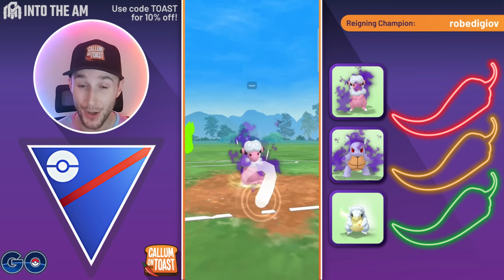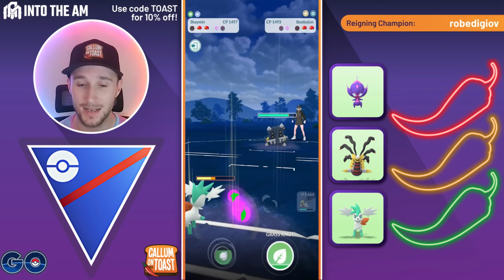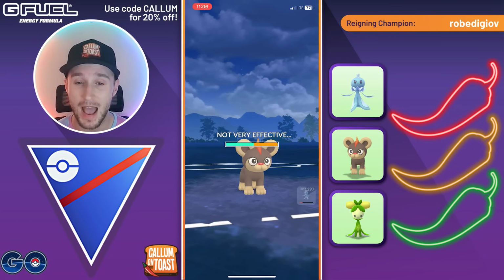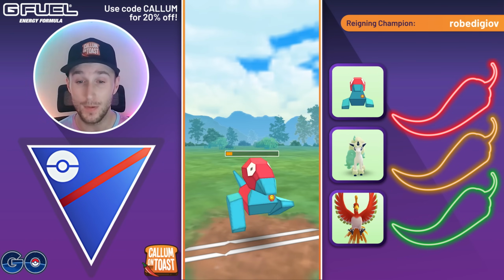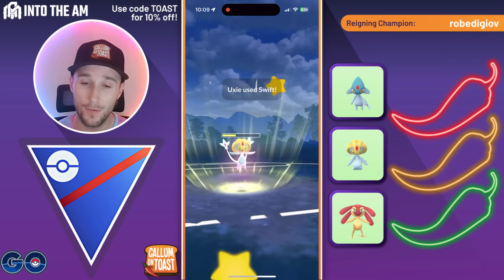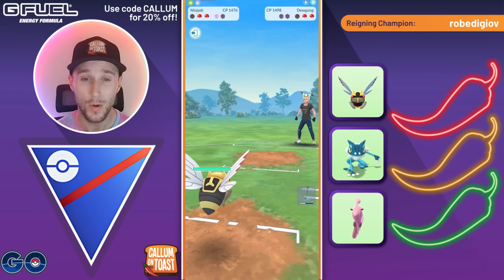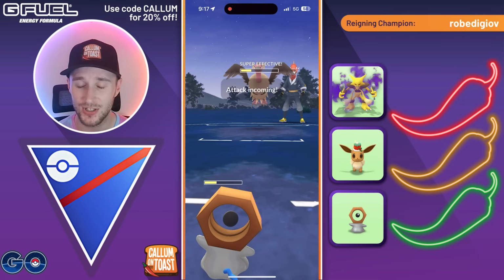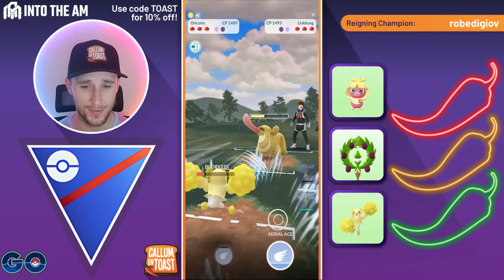IT SHOULDN'T BE POSSIBLE TO WIN WITH THESE POKEMON IN THE GREAT LEAGUE!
0:00 Intro
0:46 Question of the day
0:57 Battles
21:35 Conclusion